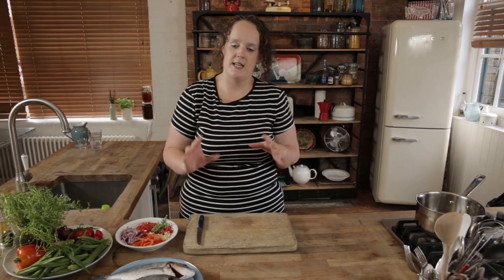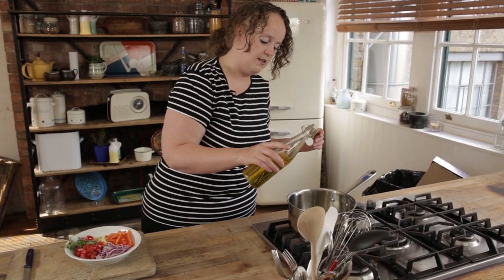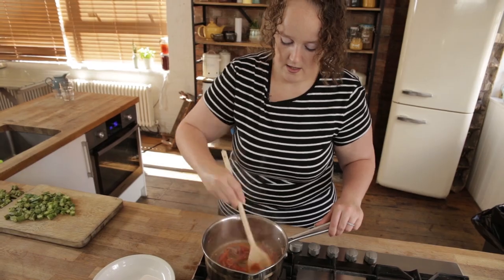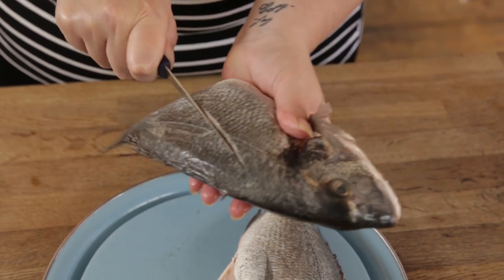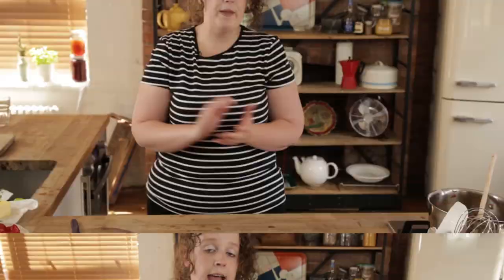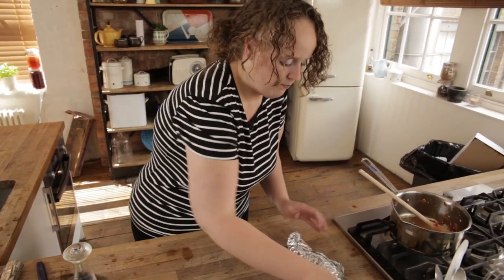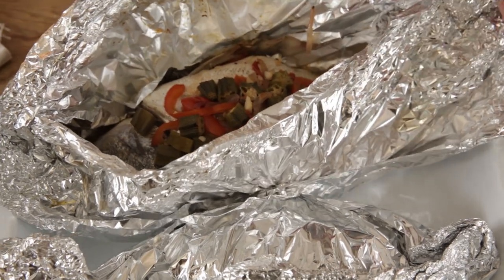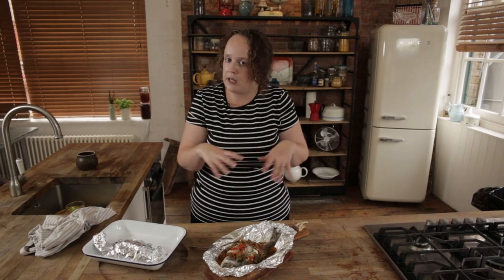Roasted Sea Bream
(P) I've teamed up with Fish is the Dish for this video, find out more about the benefits of omega-3 rich fish

This is one of my family favourites. It's so easy to cook and it's so healthy for all the family. Best of all, it works out at just £2.60 per portion (based on four people).

Happy Cooking!